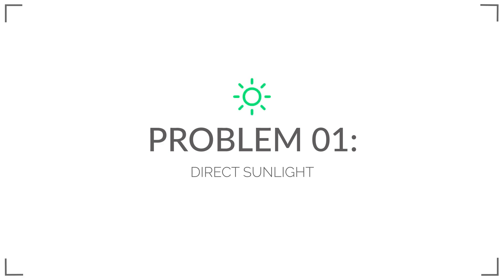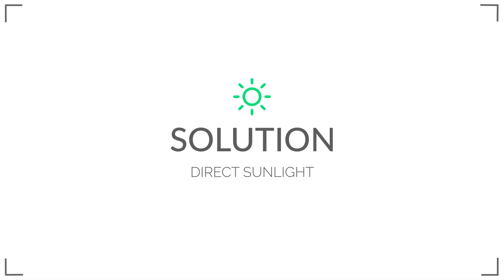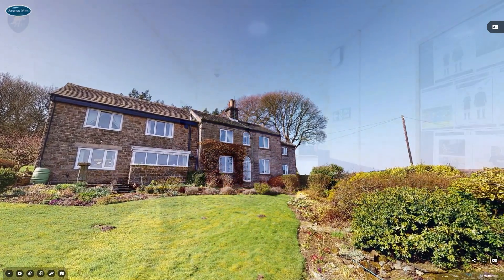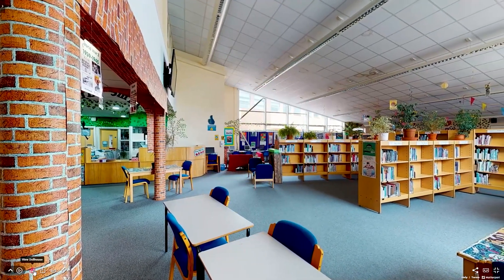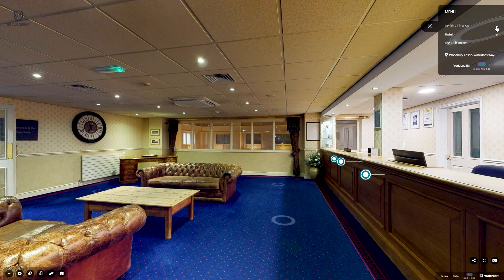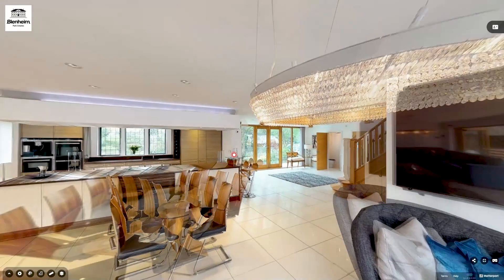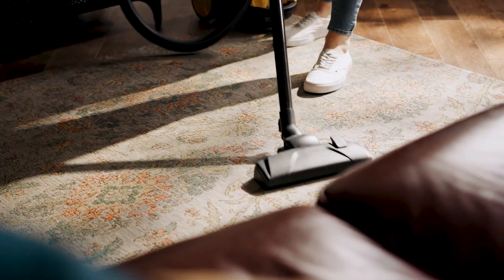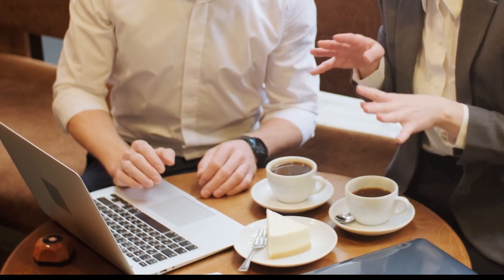TOP 5 MATTERPORT PROBLEMS & HOW TO FIX THEM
It’s no secret that we absolutely love Matterport, its a fantastic platform for virtual tour experiences that we feel is unrivalled in its quality, accuracy, usability and variety of application. That’s not to say Matterport is perfect though, like any technology it has it’s challenges.

At Scene3D we want any potential customer to understand the ins and outs of Matterport virtual tours before deciding whether it’s the best tool for you and your property or business. With Matterport virtual tours becoming more prominent around the world, we understand that an increasing number of property and business owners are interested in utilising this technology and we believe that no one should be left in the dark about how it all works.

In this article we will discuss the most common problems we’ve encountered with Matterport, and more importantly, what you can do to the avoid them.